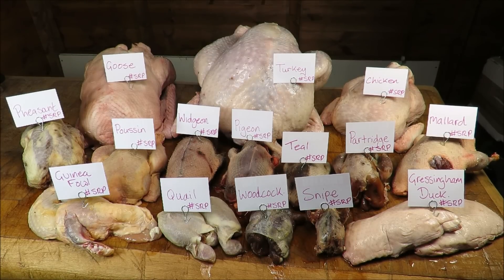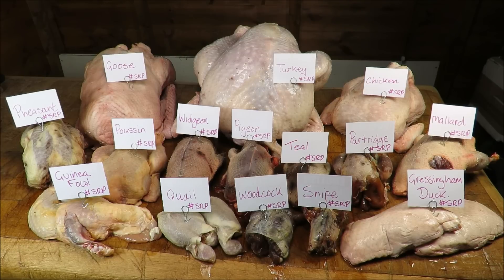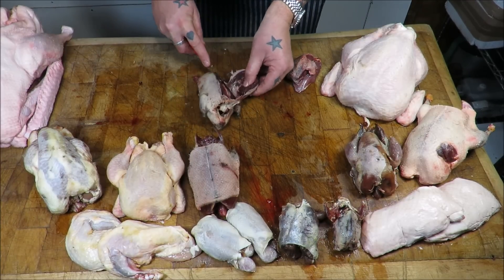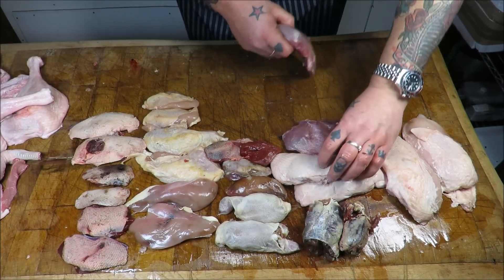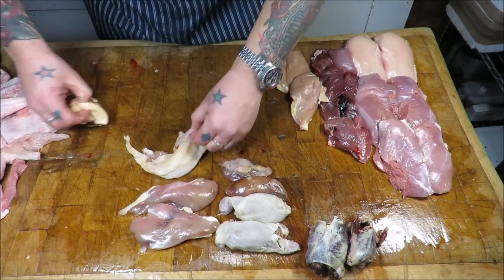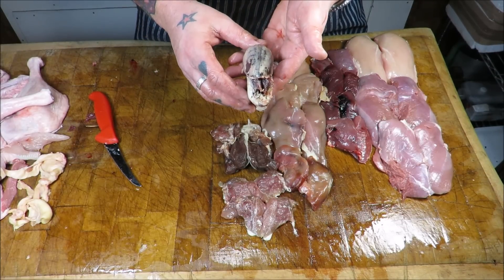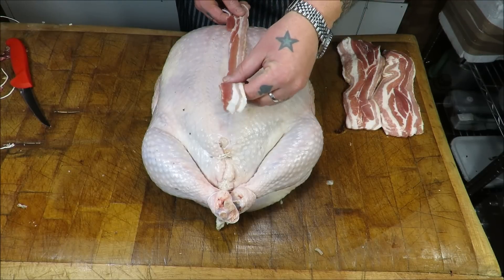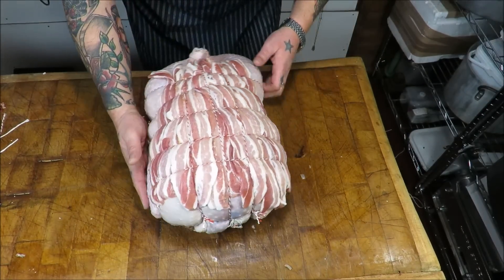A 15 Bird Roast. Multi Bird Roast.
Building a behemoth.My 15, (yes 15)  multi bird, roast.
Its culinary engineering, bordering on lunacy.Its a turkey, goose, chicken, guinea fowl, pheasant, Gressingham duck. A mallard, teal, woodcock, snipe, quail, and a Poussin. A pigeon... A wigeon.. and a partridge, all stuffed, by me.
Layered with a divine homemade stuffing, then all put together to create this stunning poultry and game masterpiece.